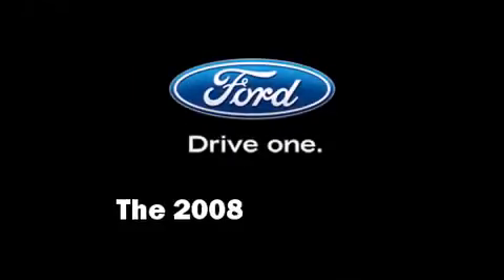2008 Ford Edge SE in Hollywood, FL 33023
1640 S. State Road 7,

The 2008 Ford Edge. It features an automatic transmission, front-wheel drive, and a 3.5 liter 6 cylinder engine. Ford prioritized practicality, efficiency, and style by including: front and rear reading lights, a rear window wiper, front and rear cupholders, a tachometer, air conditioning, tilt and telescoping steering wheel, and remote keyless entry. Ford also prioritized safety and security by including: dual front impact airbags with occupant sensing airbag, front SIDE impact airbags, traction control, a panic alarm, and 4 wheel disc brakes with ABS. Electronic stability control ensures solid grip atop the road surface, no matter how challenging the driving conditions. We pride ourselves on providing excellent customer service. Please don't hesitate to give us a call.